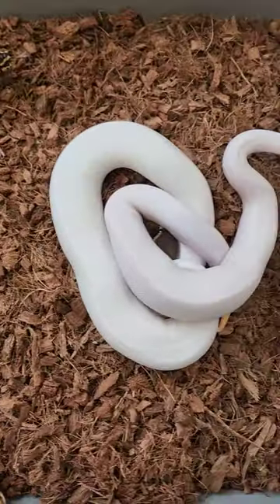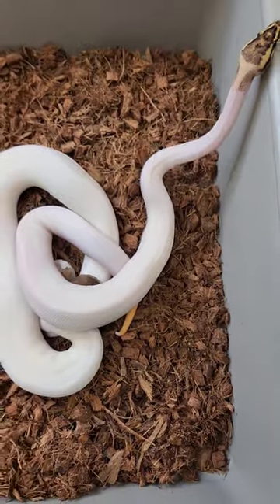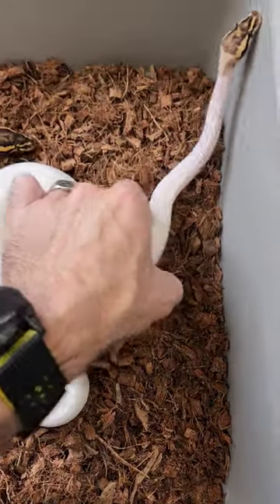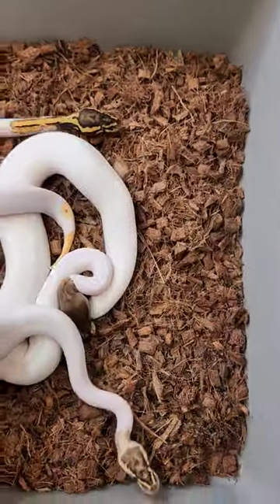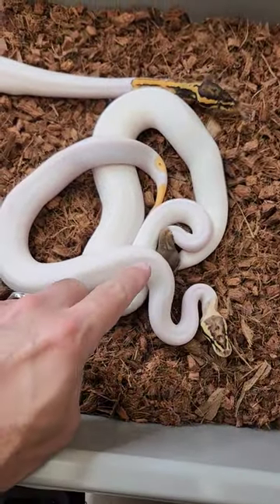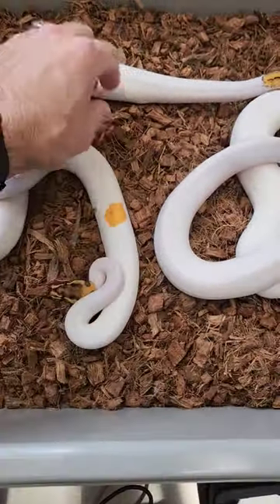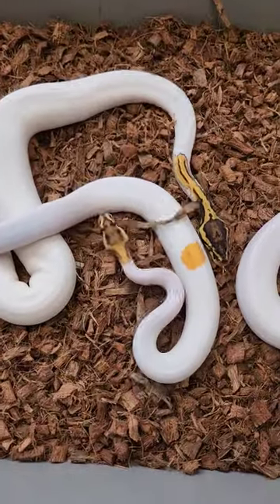💥🐍Would you like to be on the cutting edge of the Ultrapied project?!